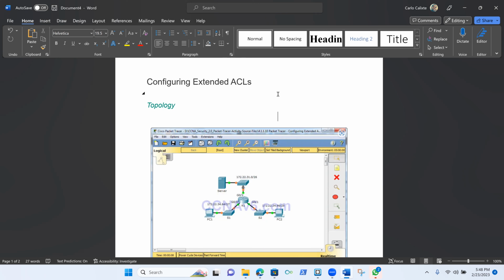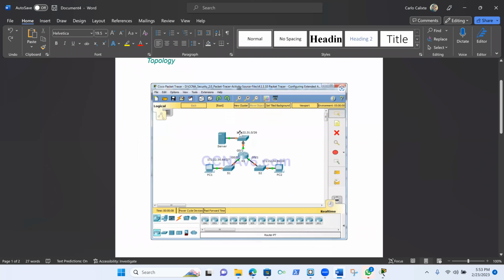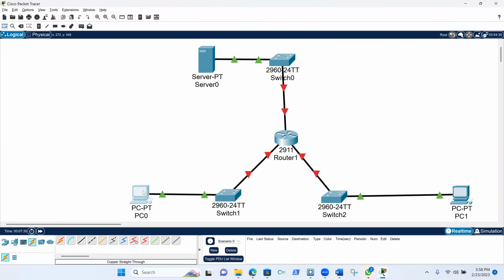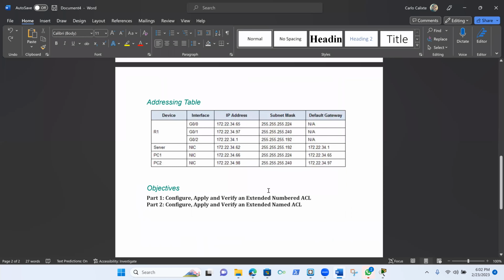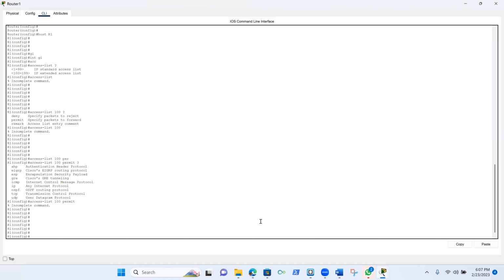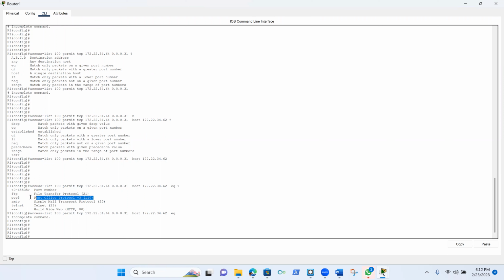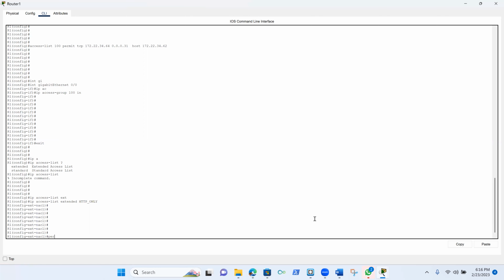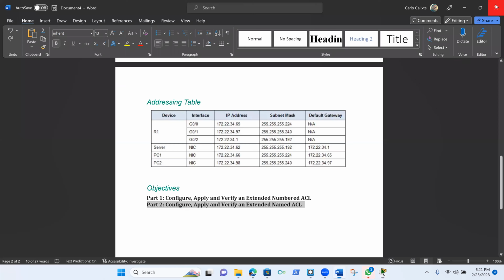Configuring Extended ACL's CCNA SECURITY